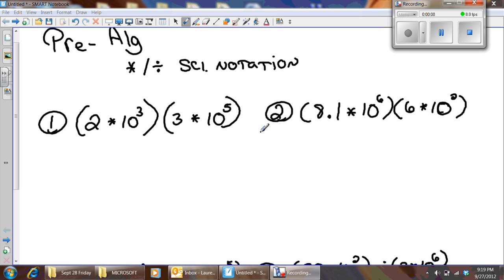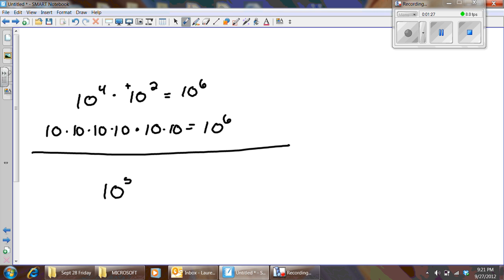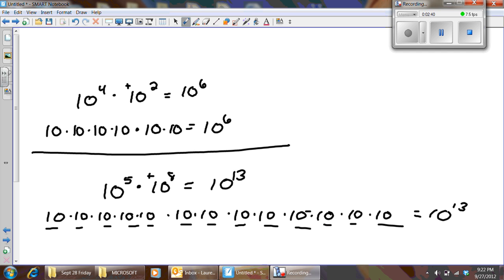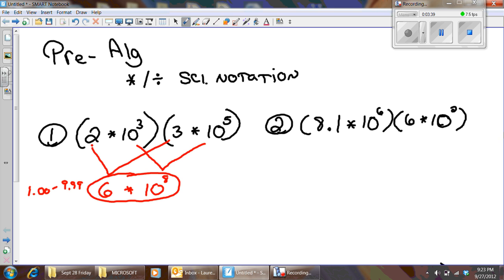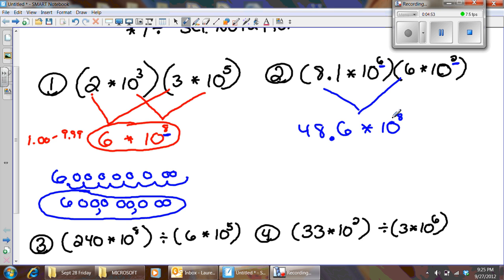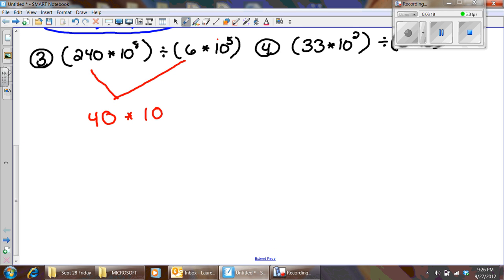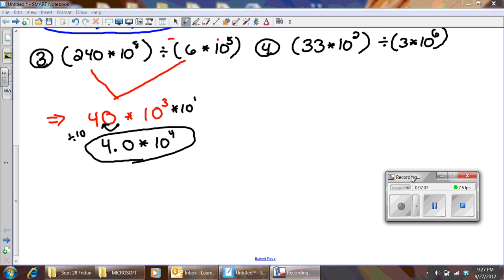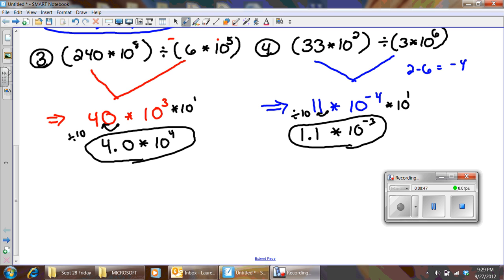Sept 28 Pre Mult Div Sci Not